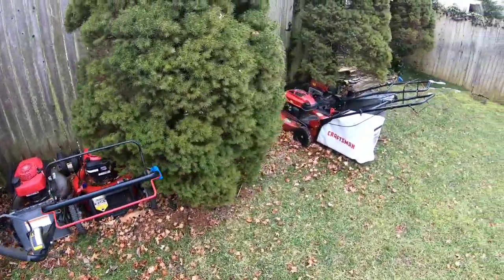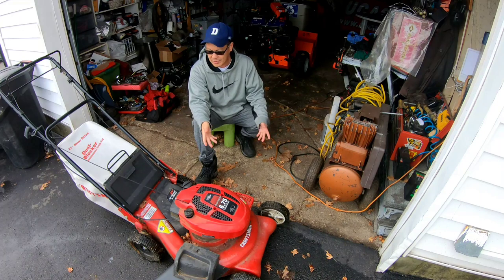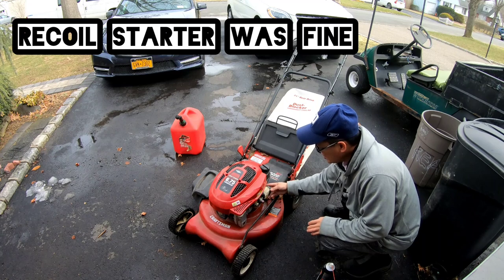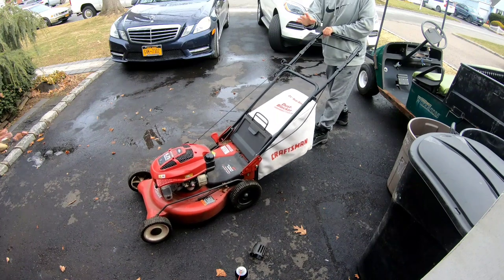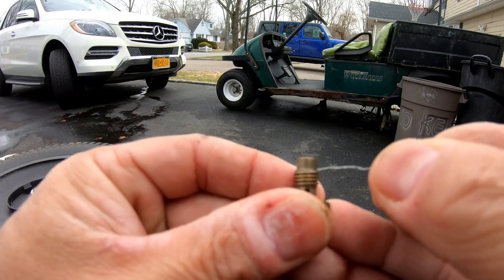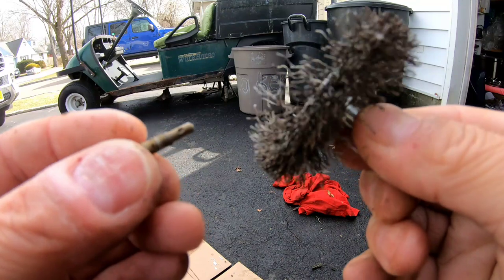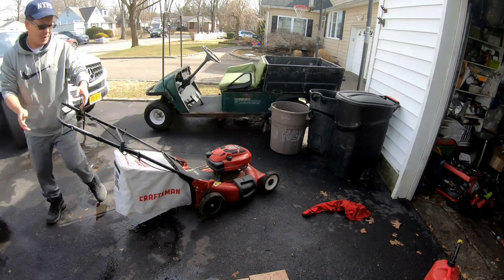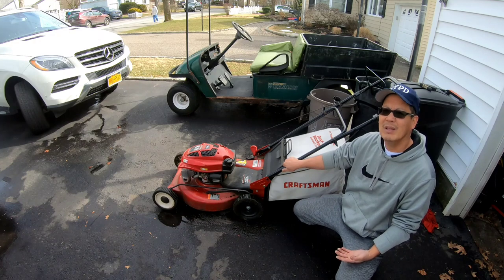FREE CRAFTSMAN HI-TUNNEL 21" 6.5HP TECUMSEH REAR SELF PROPELLED LAWN MOWER QUICK N' DIRTY CARB CLEAN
Hipa carburetor

MY eBay LISTINGS:

**NEW LIMITED EDITION “STAINLESS STEEL” WRENCHES GRILL SOCIAL ICON HOLOGRAM VERSION**